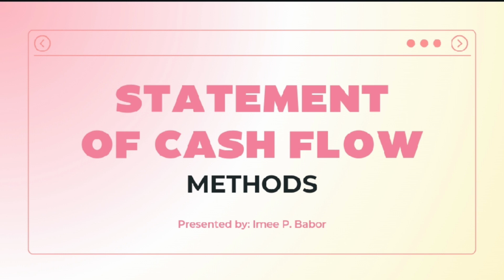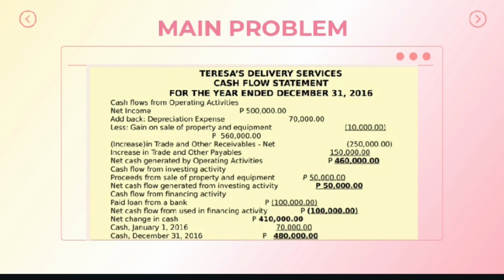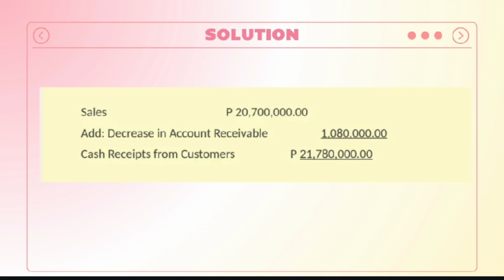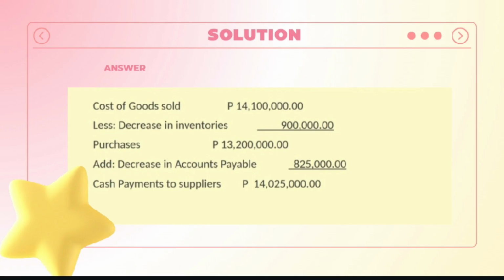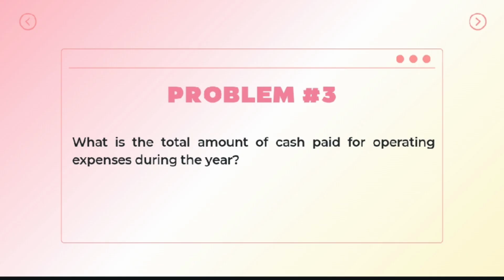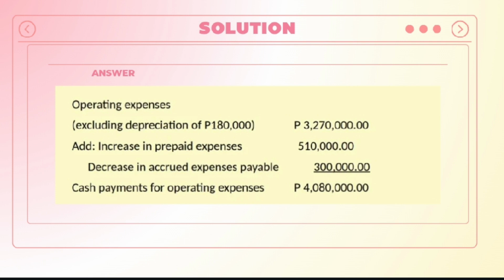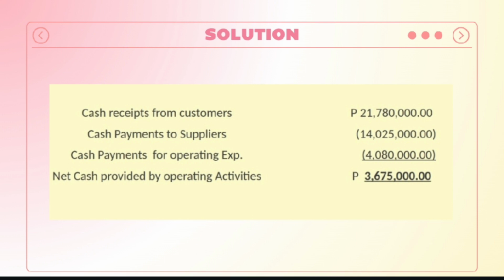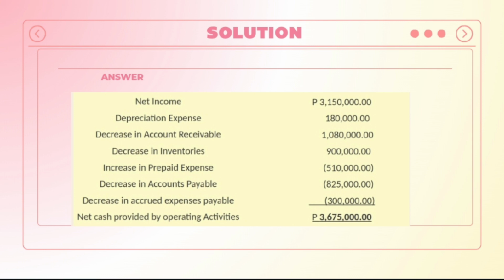Cash Flow Analysis | Problems and Solutions Questions and Answers | 15